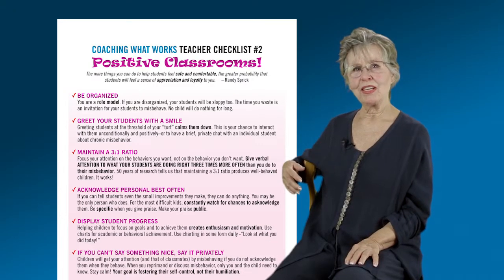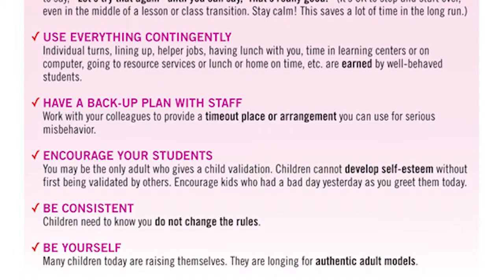1.7 What They Didn't Teach You in Teacher Training Part 7